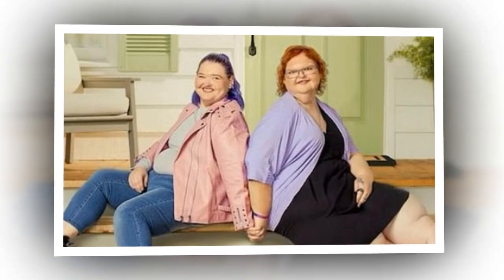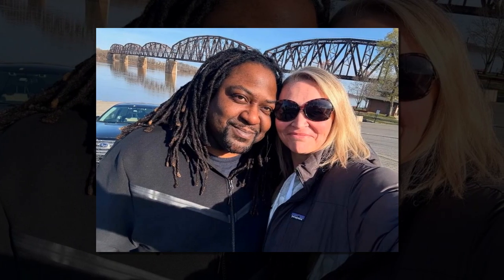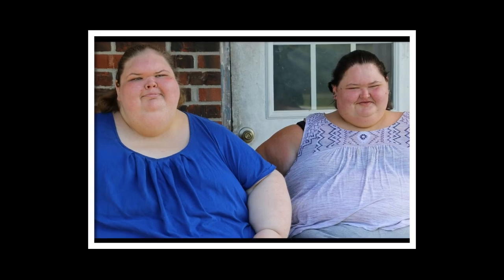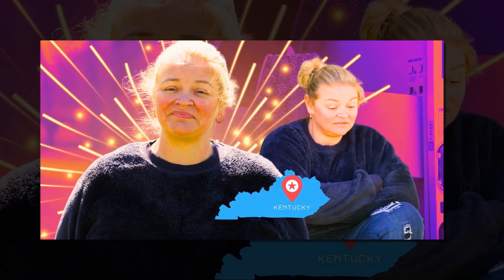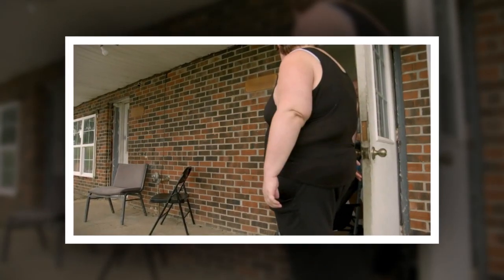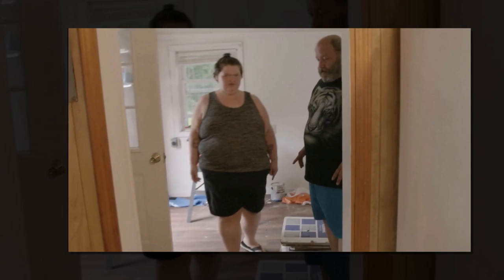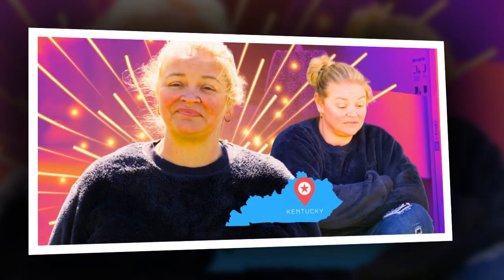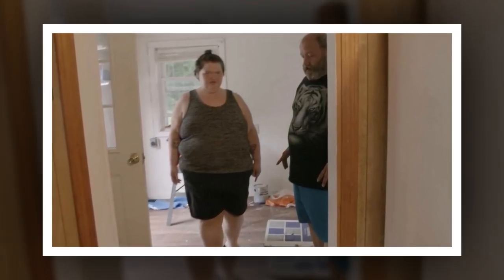🏡 Inside '1000-Lb. Sisters': Amy Halterman’s New Kentucky Home Tour | Very Sad 😭 News Revealed!